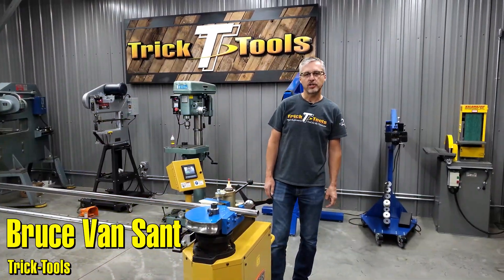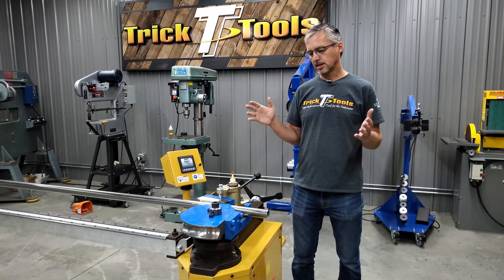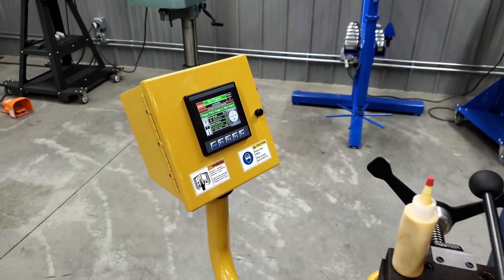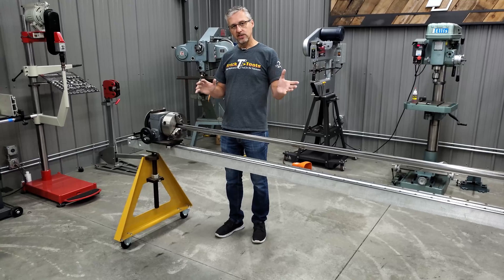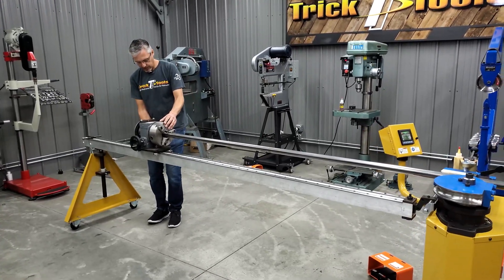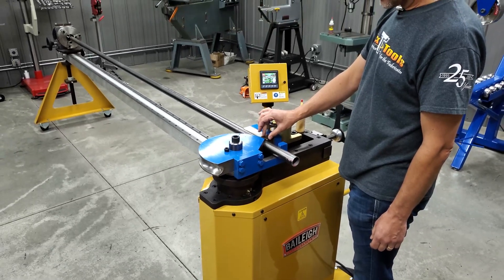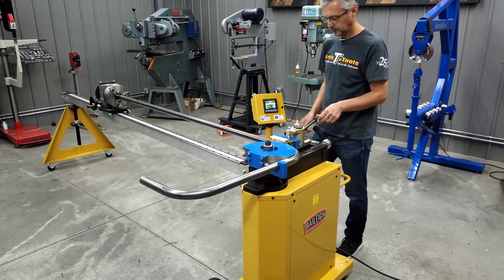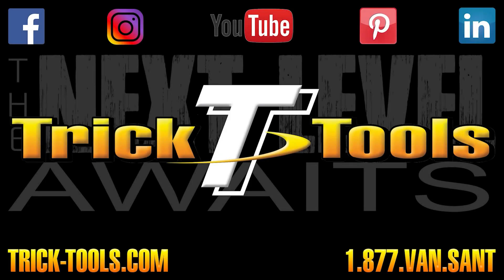Baileigh RDB-250 Tubing Bender - Trick-Tools.com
The Baileigh RDB-250 tubing bender is a programmable machine that can bend up to 2-1/2 inch tubing and 2-inch schedule 40 pipe. The touch screen control allows up to 170 programs with as many as 10 bends per program. Save parts with your desired name or part number and recall at any time. All bend data, including bend angle, speed, and quantities, as well as length and rotational stops, can be stored in the memory. Optional indexing tables, available in lengths up to 20 feet, give repeatability for both plane of bend and distance between bends.

The RDB-250 rotary draw tube bender can bend at speeds up to 9 seconds for a 180-degree bend with 6 speeds to choose from. Bend angles can be programmed up to 360 degrees in either left or right rotation, great for solid rod applications with a universal bend plate attachment. A numerical readout on the counter bend die makes repositioning and repeatability a breeze when creating multi-bend parts while the quick counter die release allows for easy removal of tubes. For one-off or prototype parts, choose manual mode for creating bends as simple as pressing the forward or reverse foot pedal.

Trick-Tools.com
1.877.VAN.SANT